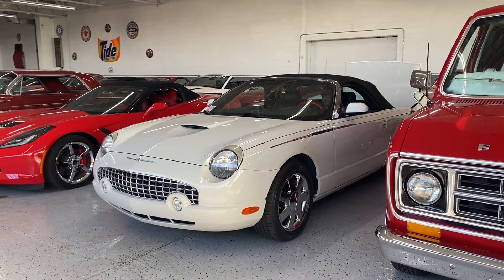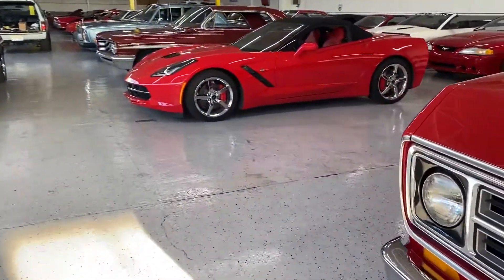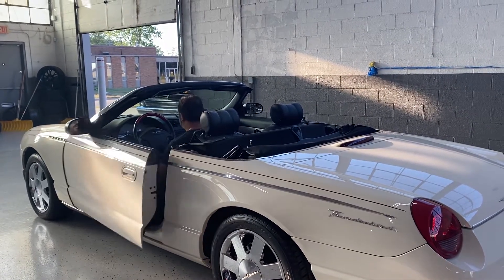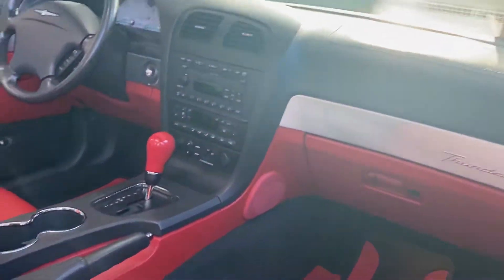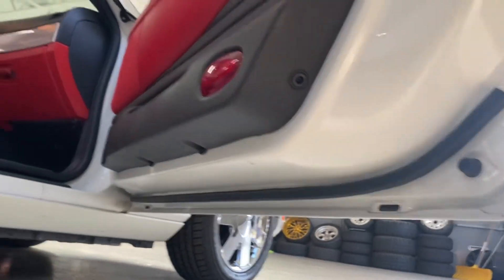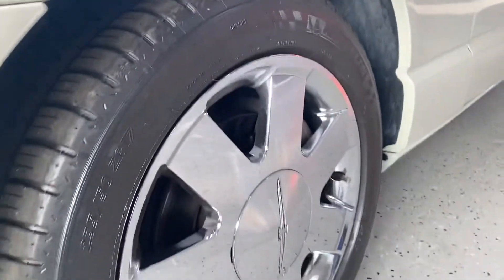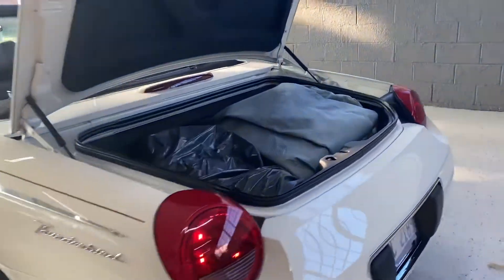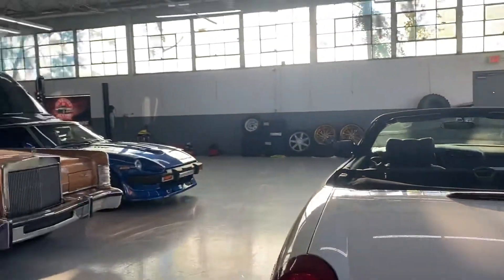2002 Ford Thunderbird